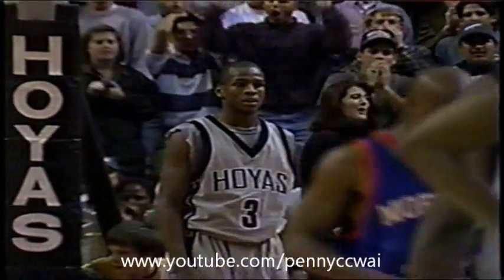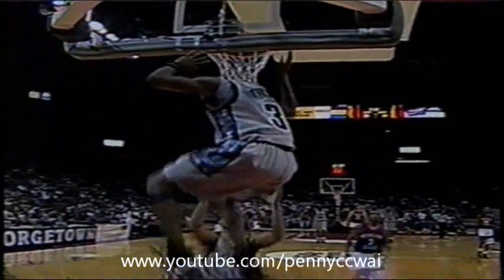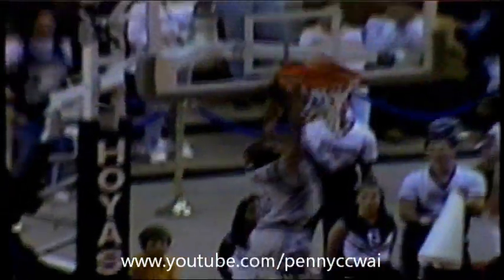Allen Iverson Highlight Georgetown vs Morgan State 94/95 NCAA *A great passer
From the way Nolan Richardson tossed around the superlatives, one would think the coach of the NCAA champion Arkansas Razorbacks had just witnessed the college debut of another Isiah Thomas, Anfernee Hardaway or even a Michael Jordan.

After Arkansas breezed past Georgetown 97-79 last Sunday, Richardson appraised the first college game played by Allen Iverson, the Hoyas' widely ballyhooed, remarkably swift 6-foot-1-inch, 175-pound freshman guard.

Iverson scored 19 points. But he also committed eight turnovers, missed 13 of 18 shots and frequently was late getting back on defense.

Those shortcoming didn't matter to Richardson. "I've seen three calf shows, nine horse ropings-I even saw Elvis once," he said. "But I've never seen a guard do what Iverson can do with a basketball. I saw him go through traps of ours nobody's ever gone through. He's awesome."

Iverson's future performance may never live up to that rave. Yet his game is spectacular for a kid who did not play as a high school senior.

As a junior at Bethel High in Hampton, Iverson was voted Virginia's Player of the Year in two sports. In football, he flashed dazzling speed as a quarterback, defensive back and kick returner. In basketball, he led his team to a state title by averaging 31.6 points, 8.7 rebounds and 9.2 assists.

Iverson did not play as a senior. Involved in a February, 1993 brawl in Hampton, he was accused of swinging a chair that hit a bowling alley employee and knocked out a woman who was in a group of innocent bystanders. He was convicted of maiming by mob, a felony, and received a 15-year sentence with 10 years suspended. He served four months at the Newport News City Farm.

Last Dec. 30, outgoing Gov. Douglas Wilder gave Iverson and two others convicted with him a rare "conditional clemency." He was prohibited from participating in organized sports and had to attend regular classes and abide by a curfew until August. He remains on probation and is appealing the conviction.

In Iverson's second game as a Hoya on Wednesday, Georgetown routed a weak Morgan State team 99-63. He scored 18 points, improved his shooting to 7 of 13, upped his assists to 10 and trimmed his turnovers to three.

Iverson's next game is at home Saturday against De Paul, a team with two seniors who recall facing another brilliant freshman.

On Nov. 29, 1991, in the dedication game of the Memphis Pyramid, the site of Iverson's first game, Tom Kleinschmidt and Brandon Cole played bit parts in an overtime victory over Memphis and Hardaway, who was making his college debut.

Like Iverson, Hardaway flowed hot and cold. He had 18 points, 15 rebounds and six assists but committed 13 turnovers, missed 12 of 19 shots, 7 of 11 from three-point range, and all three free throws.